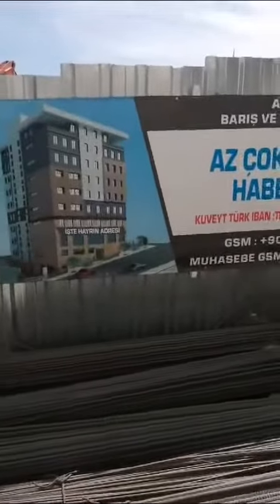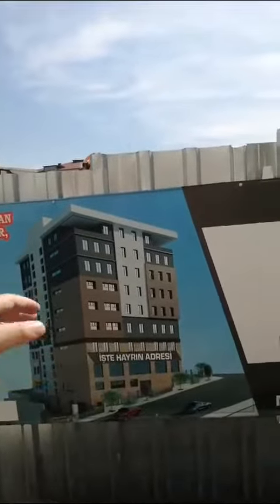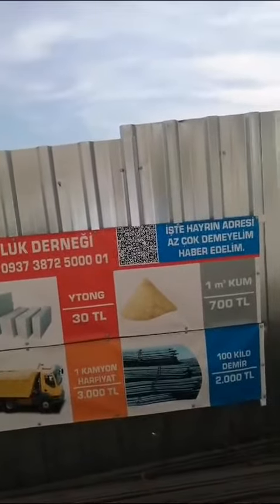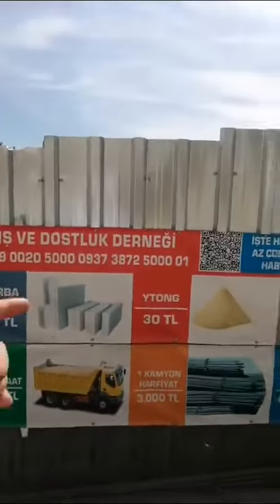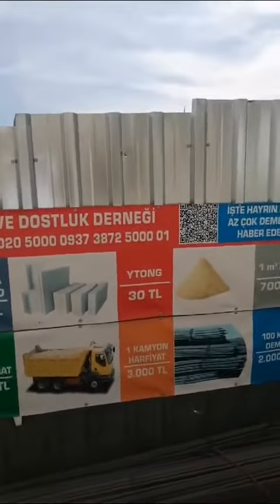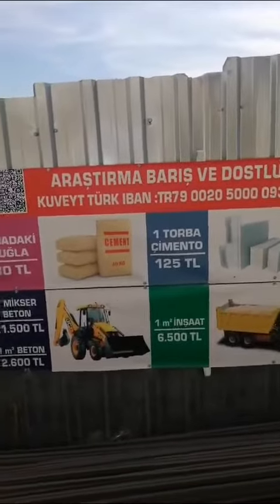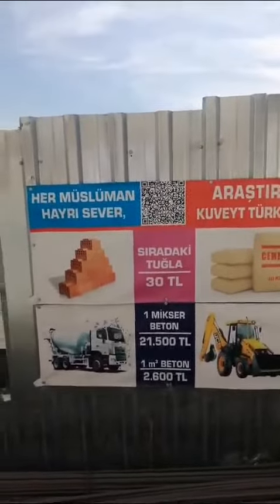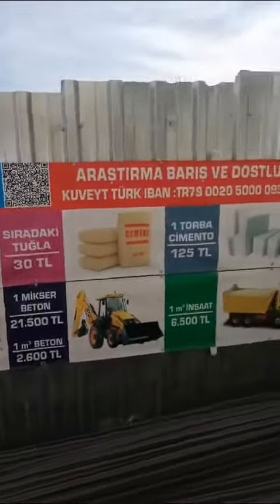Building a school in Turkey